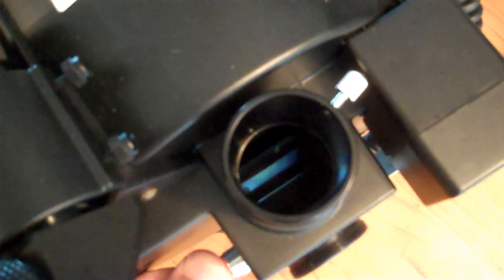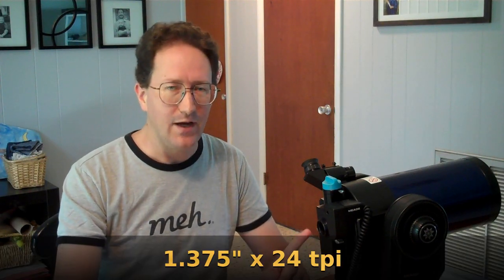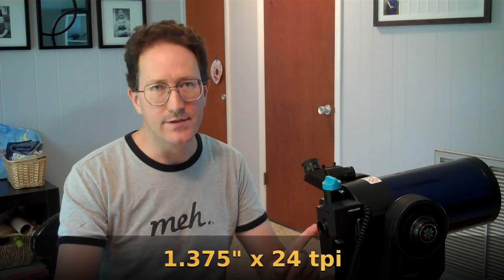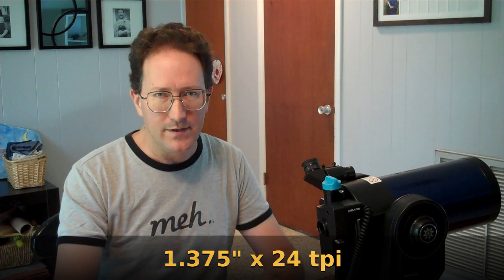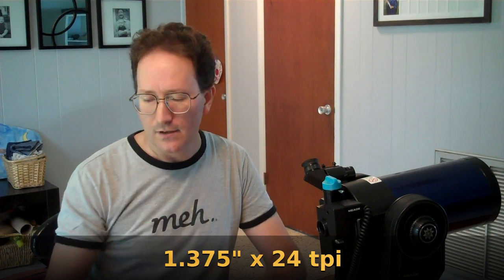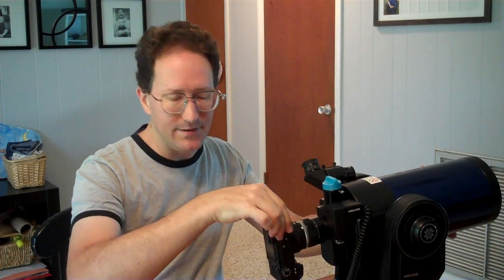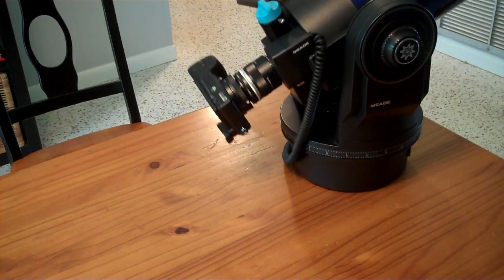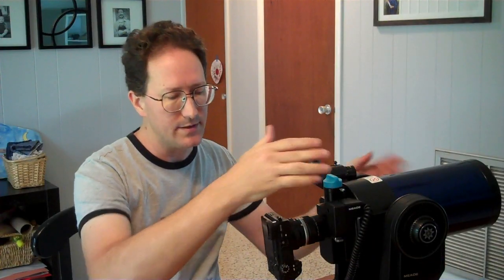Meade ETX telescope rear photo port - size, thread pitch and adapters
All of the classic Mead ETX telescopes (60,70,80 Refractors, 90,105,125 Maks) use a 1.375" x 24 tpi photo-port.

I've found that the "Meade 64ST T-Adapter Ring 07366 for Film/Digital SLR Camera for Meade ETX-70 and Meade ETX 80" also works on Meade ETX90 and ETX-125 telescopes.

BUT possibly NOT the OBSERVER lines!

Of course, somebody has made a 3D model of the thread adapter, but since it only costs $15, I think I'd get the aluminum one instead of trusting my camera to a 3D printed part:

My understanding is that the Celestron NexStar 4e also uses this same photoport thread size/pitch.

1.375"x24tpi to T2 adapter

Bicycle Hub to 44mm disk brake rotor part